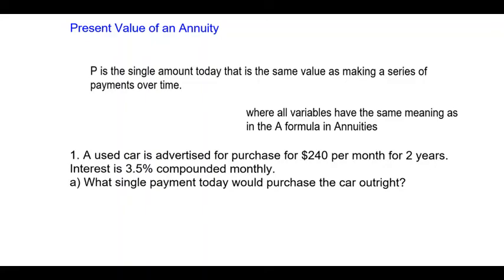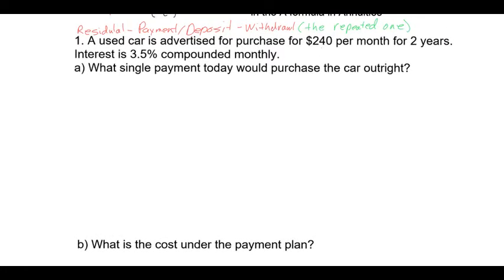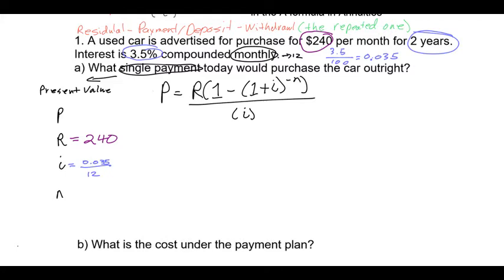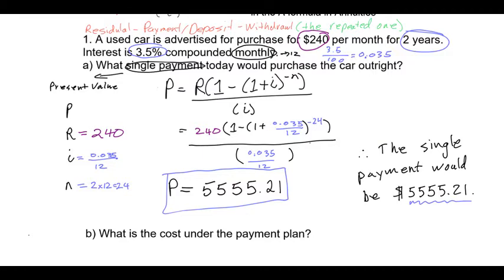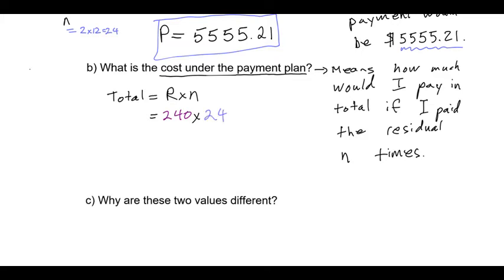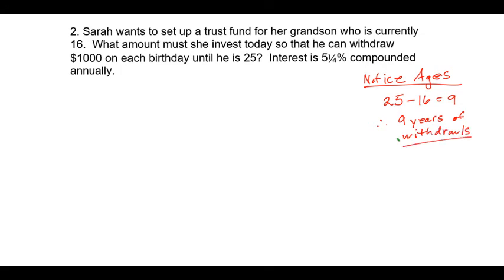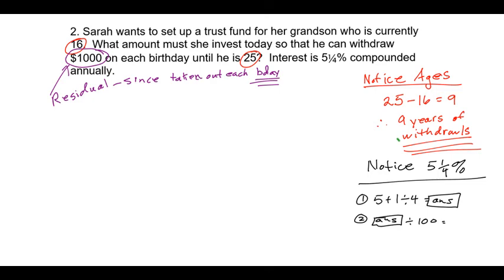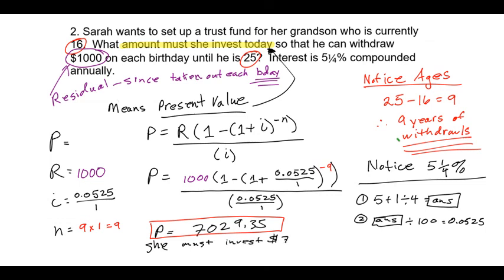MCF3M U4 7 Present Value of Annuity Short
Work for the Present Value of an Annuity.